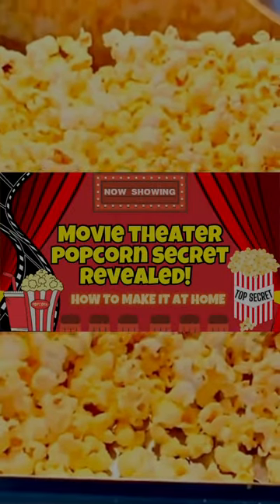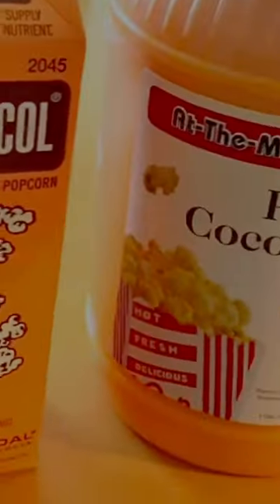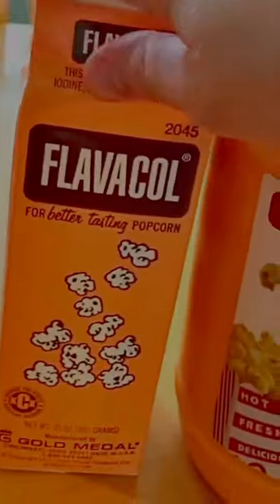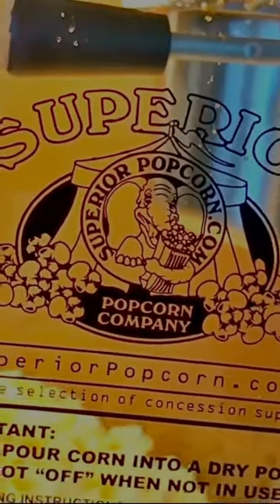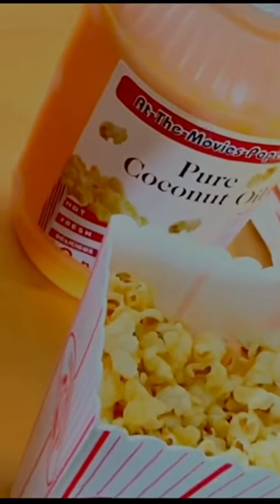Movie Theater Popcorn Secret Revealed! 😯🤩😍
Here’s a video on what to use to get that theater popcorn taste! Using the Superior Popcorn Company 4635 popcorn machine. You can get this popcorn machine and other supplies on Amazon at these links:

Superior Popcorn Company 4635 Hot and Fresh Countertop Style Popper Machine, 8 oz, Black

Coconut Popcorn Popping Oil (Single Gallon)

Flavacol Popcorn Season Salt , 35 oz.

Snappy Yellow Popcorn Kernels, 12.5 lbs

Buttery Flavor Popcorn Topping (Gallon w/Pump)

Gold Medal Frosted Caramel Popcorn Glaze Mix 28 oz

Salt Shaker Winware Stainless Steel Dredges 10-Ounce with Handle